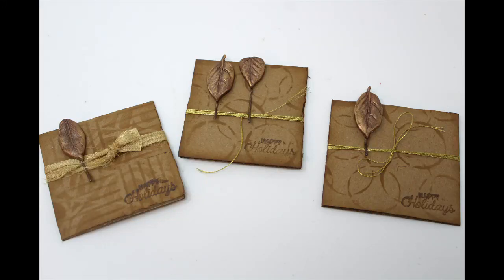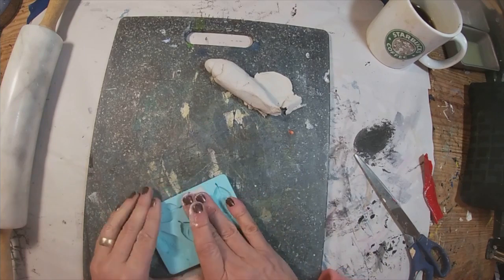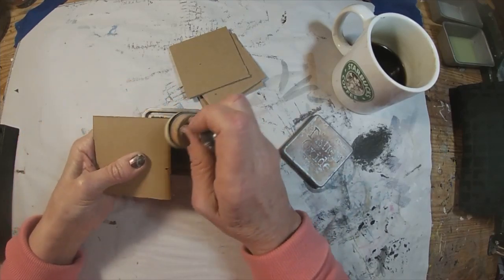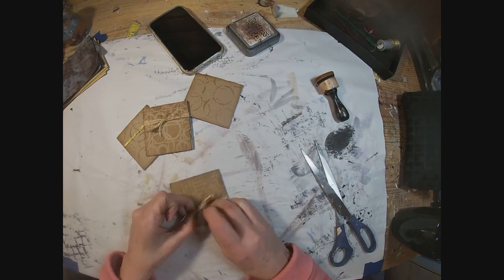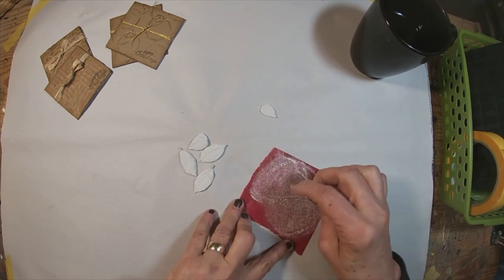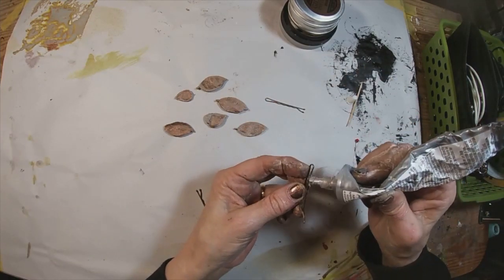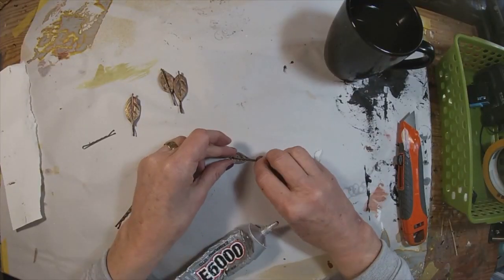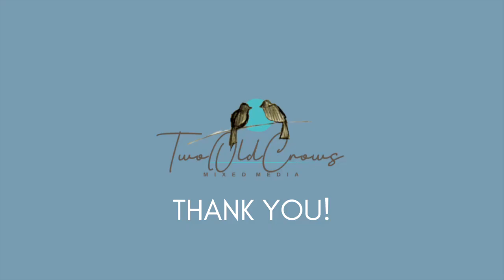Easy Air Dry Clay Project | Creative Gift Giving | Air Dry Leaf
Air Dry Clay is used to create a piece of ephemera that can be utilized as a hair pin or a page ornament.  This is an easy project for gift giving.  The packaging for the air dry clay leaf hair pin  was made from cardboard and would make a nice tag on a gift or a creative piece to stick inside a journal closure.